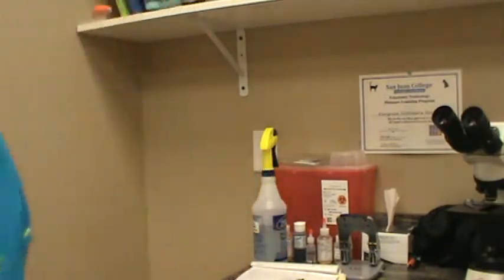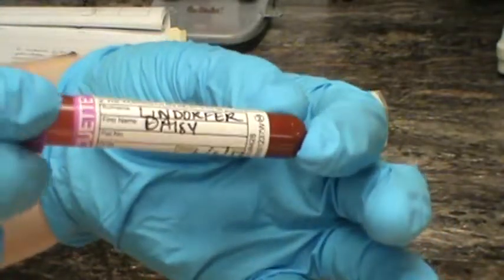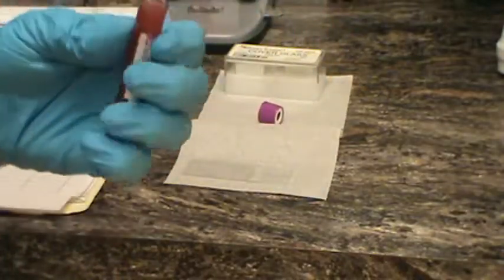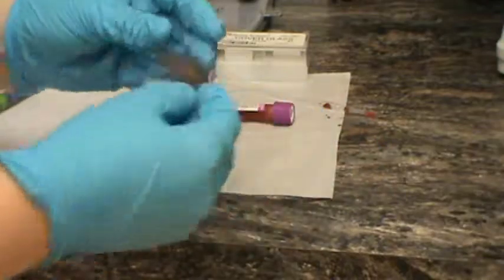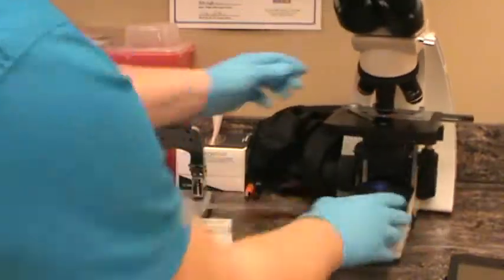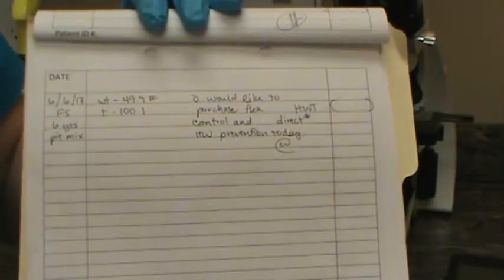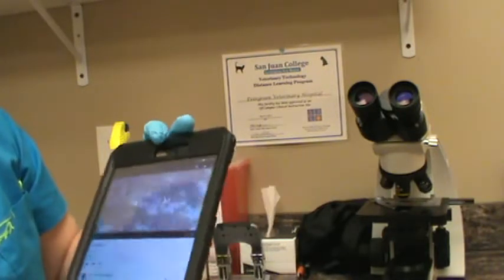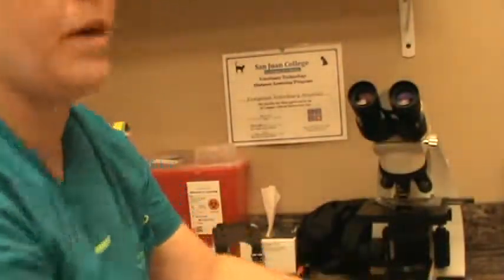VETT 222 Task 6- Heartworm Microfilaria Detection: Direct Smear